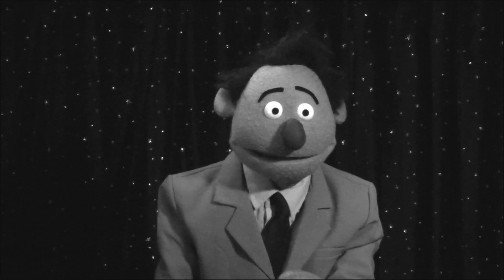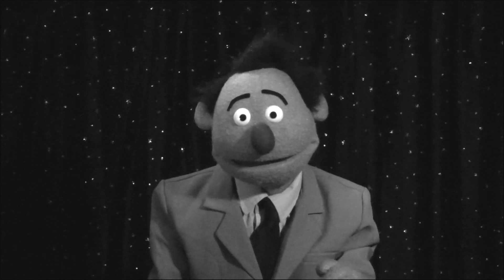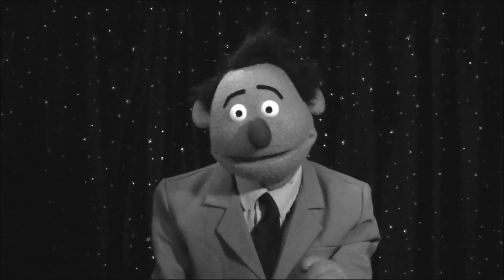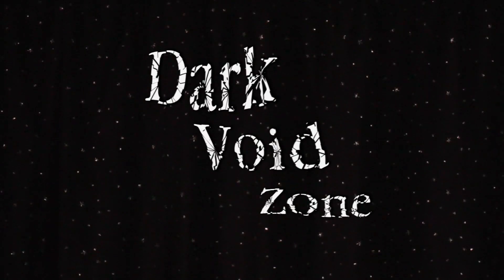ControlUp Remote DX keeps you out of the dark void zone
Designed for the work from anywhere era, Remote DX collects relevant user side telemetry to identify and solve problems.

Such as:
- Slow logons
- Application performance issues
- Work from home glitches
- Problematic virtual sessions